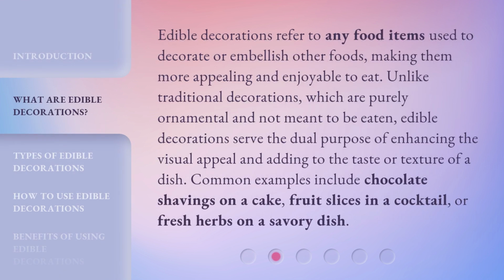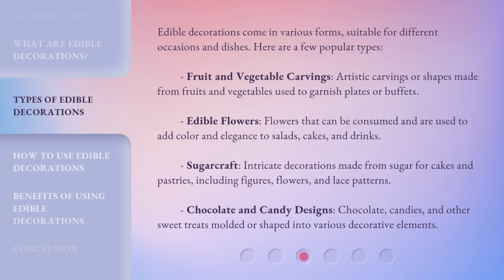Edible Decorations: A Sweet Addition to Any Celebration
00:00 • Introduction - Edible Decorations: A Sweet Addition to Any Celebration
00:39 • What Are Edible Decorations?
01:13 • Types of Edible Decorations
02:00 • How to Use Edible Decorations
02:43 • Benefits of Using Edible Decorations